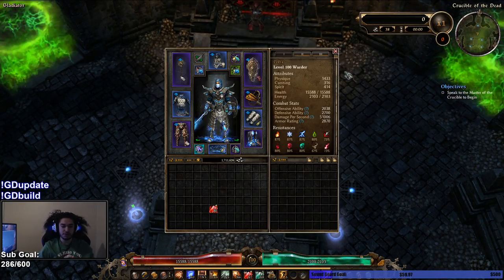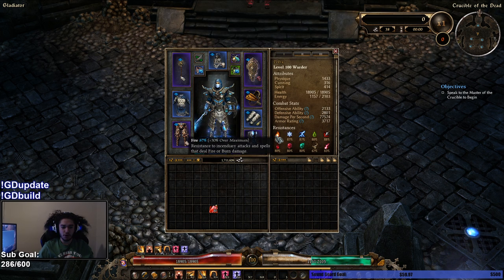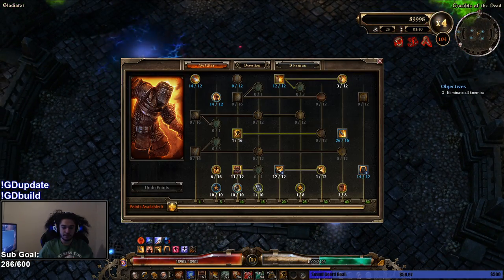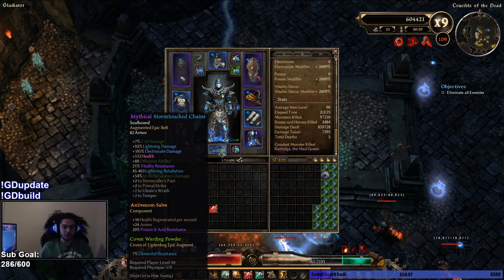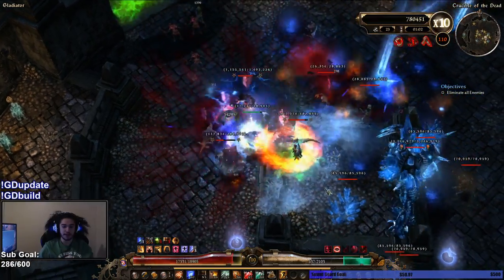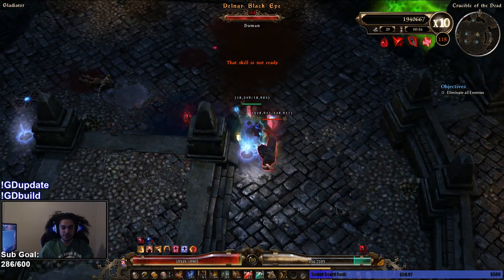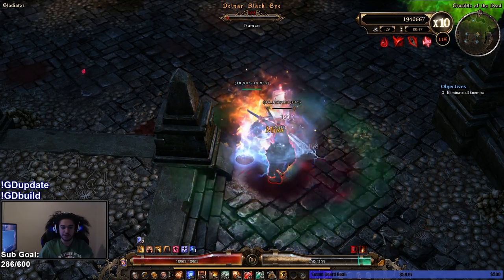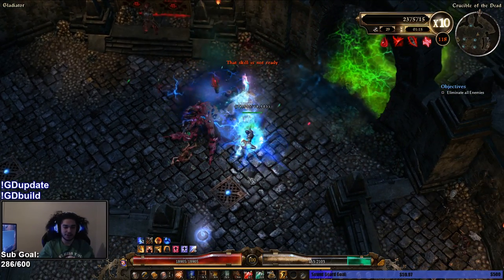Grim Dawn - Lightning Retaliation Warder Guide + Gameplay